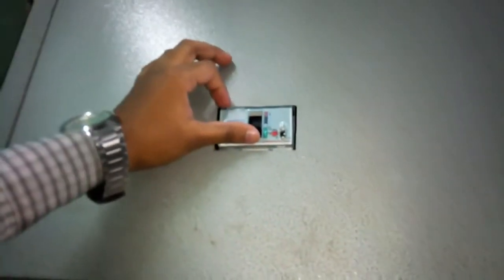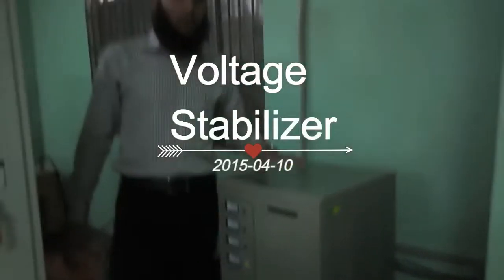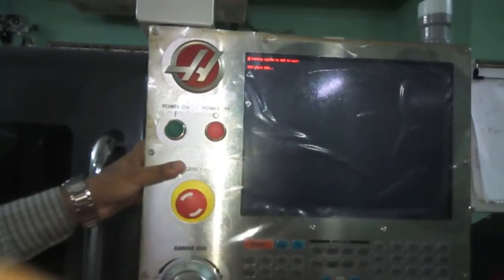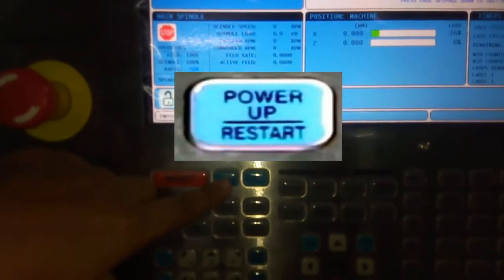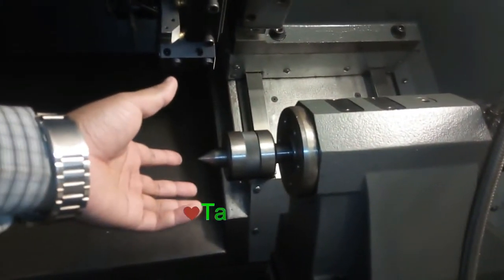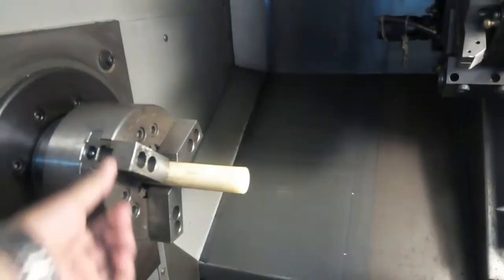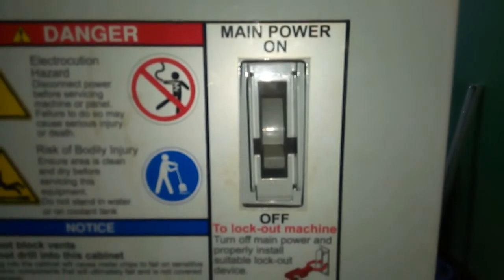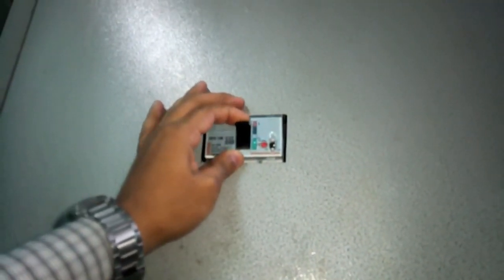How to ON/OFF CNC machine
you can learn how to ON & Off CNC machine